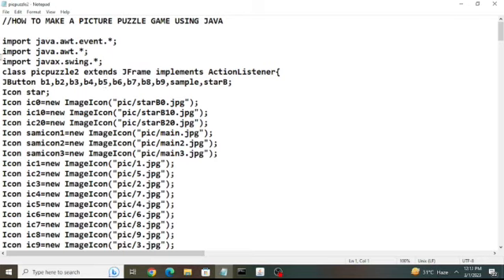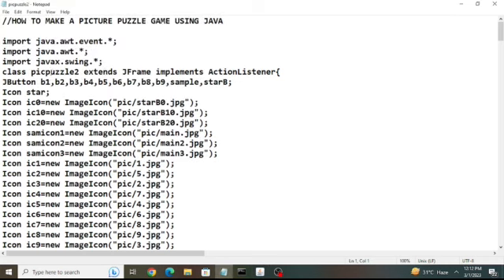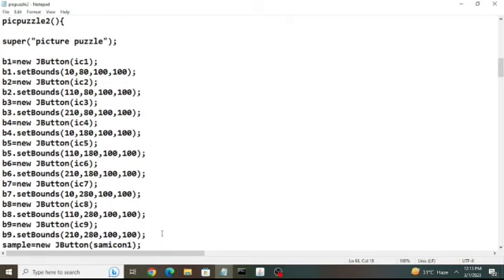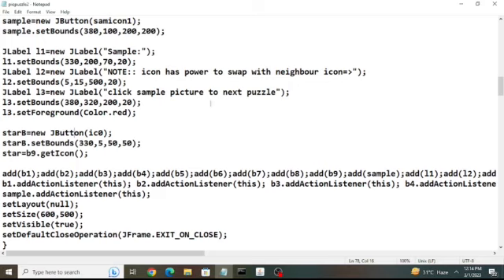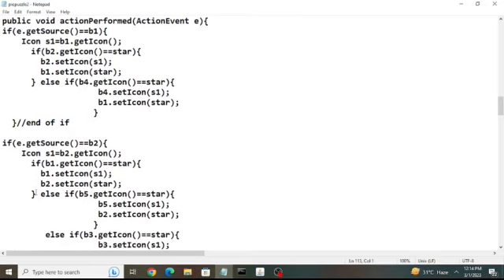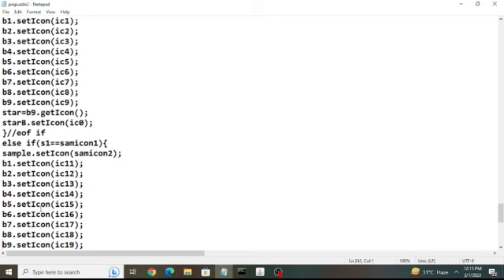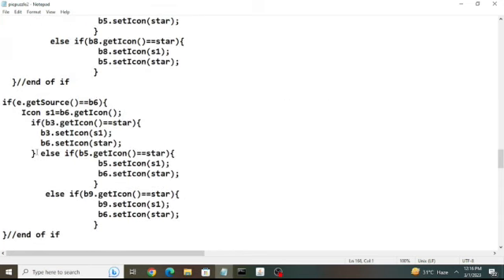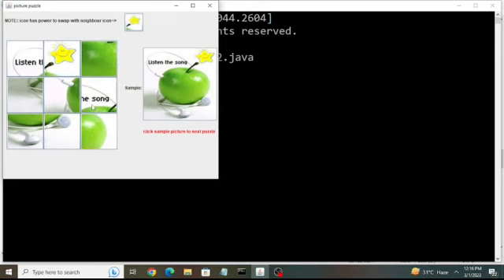HOW TO MAKE A PICTURE PUZZLE GAME USING JAVA | Tutorial for Java Beginners|Hostbox cse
This video is very useful for learn Java  with  practical  knowledge!

The goal of this little game is to form a picture. Buttons containing images are moved by clicking on them. Only buttons adjacent to the empty button can be moved.